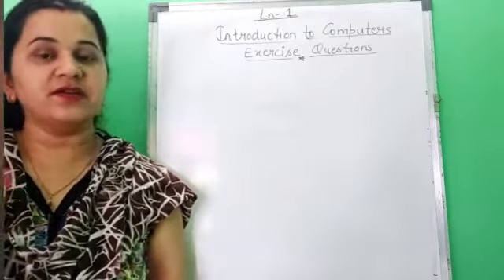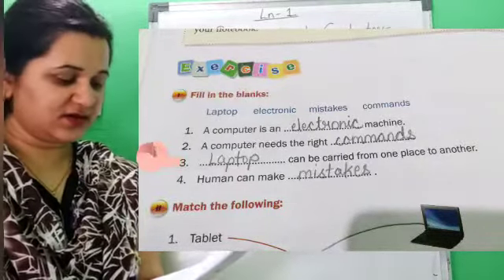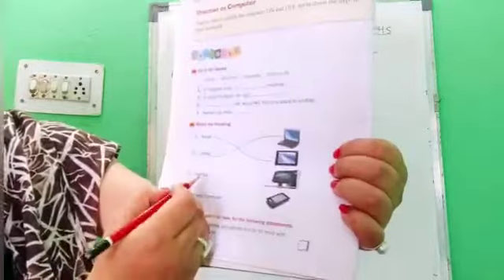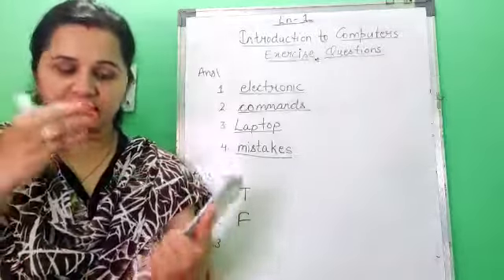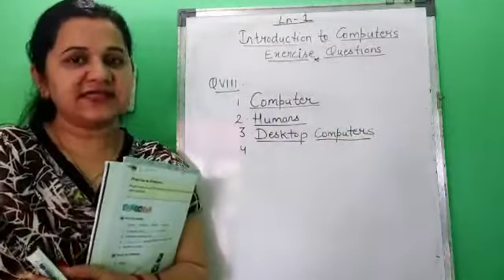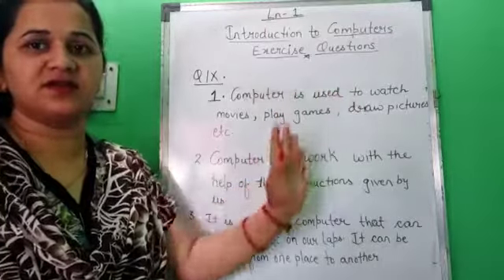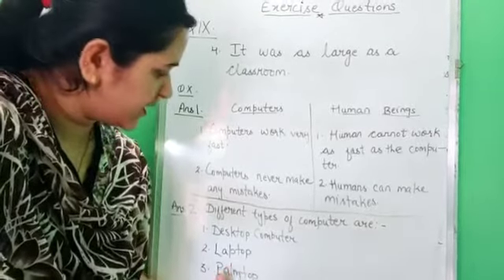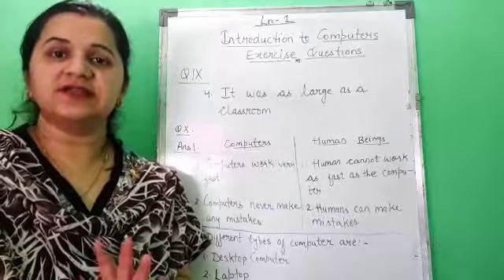CLASS:- II(Second) "COMPUTER APPLICATIONS" CHAPTER - 1 (PART-3)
From "Plug In"
BOOK - 2